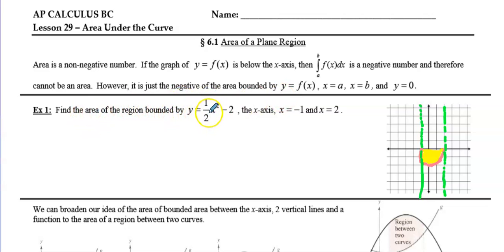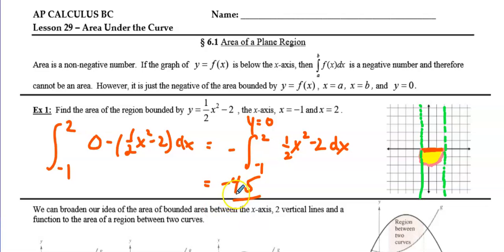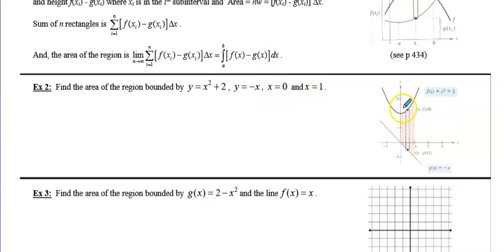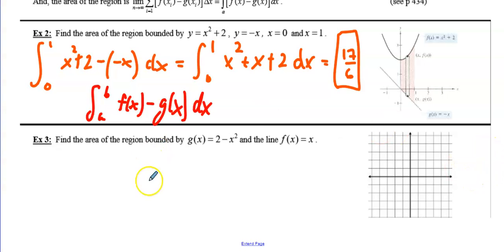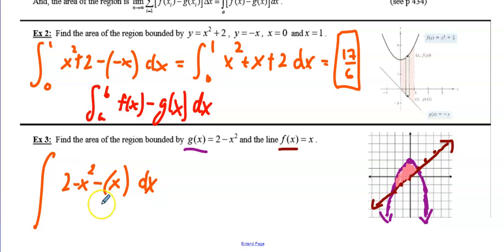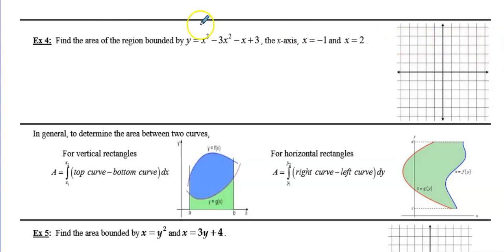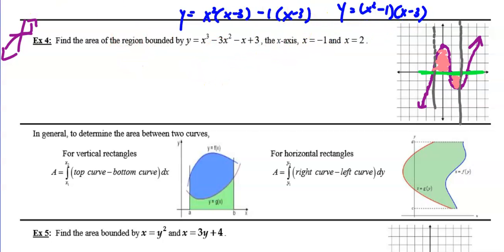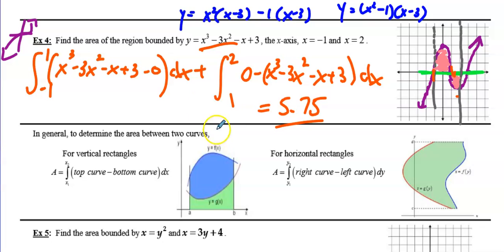BC Lesson 29 Part 1: Area Between to Curves (Top minus Bottom)